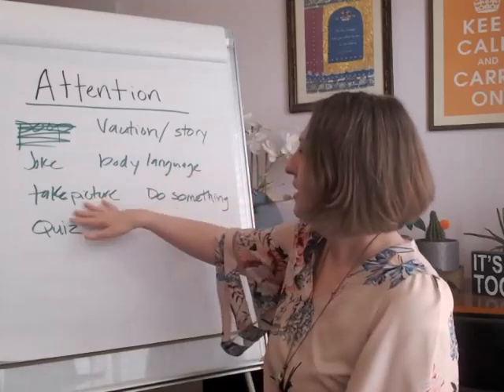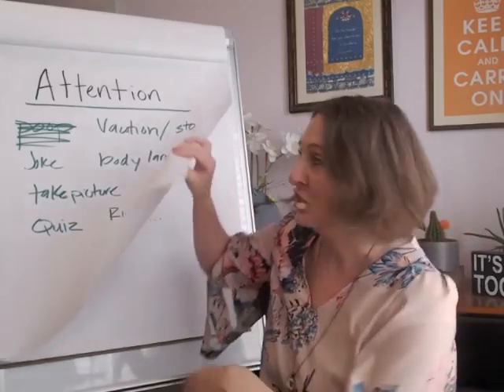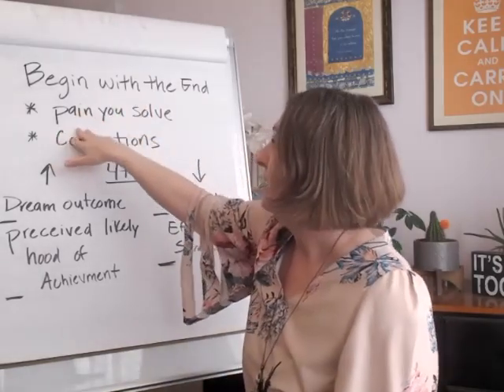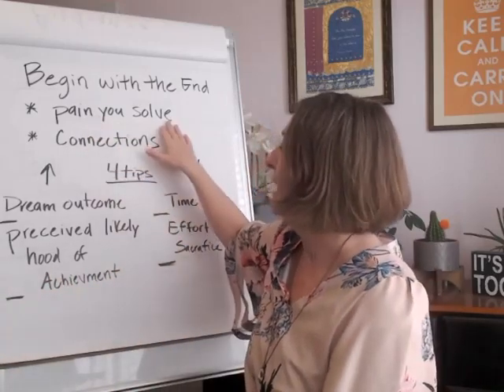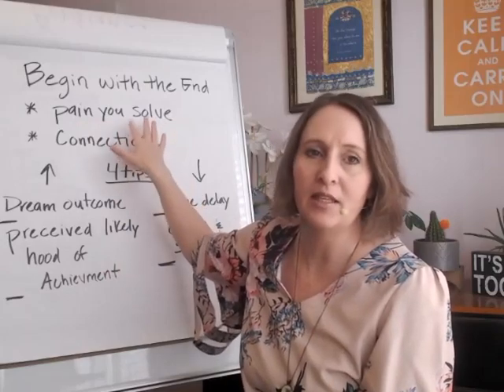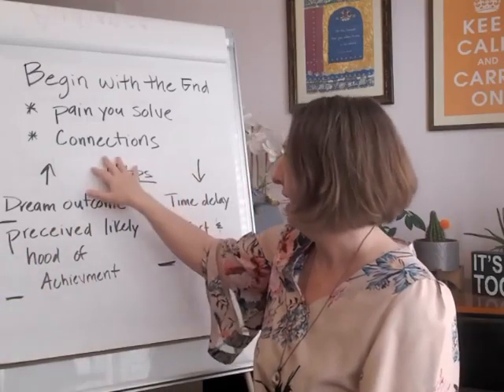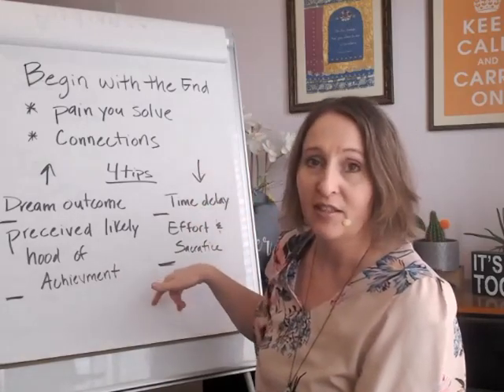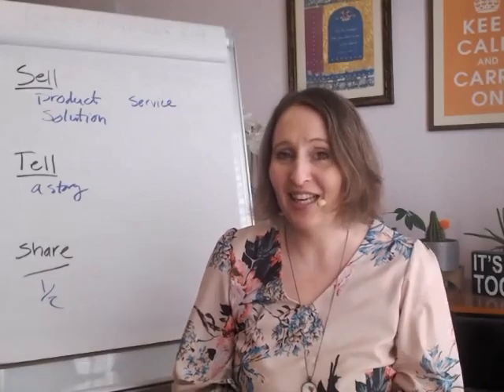5 tips for a great presentation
I combined ideas from Tony Robbins, Steven Covey, Alex Hormozi, and myself to create some insight that will help anyone make a great presentation.